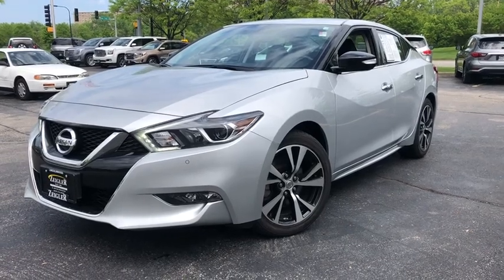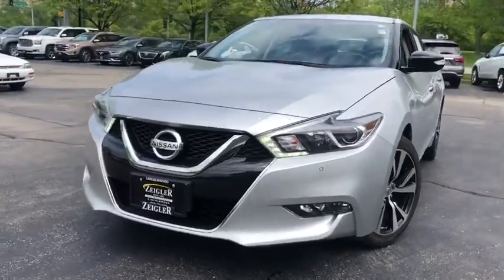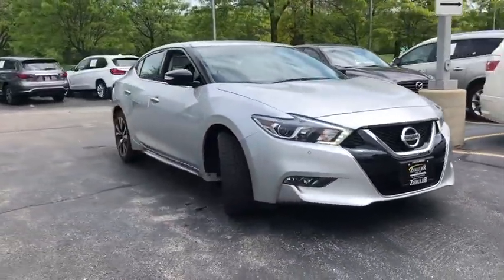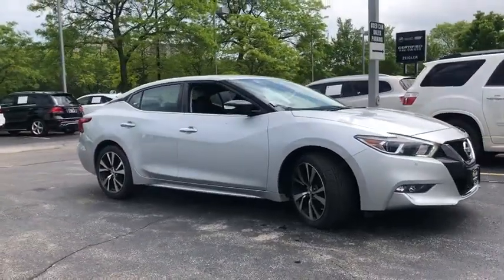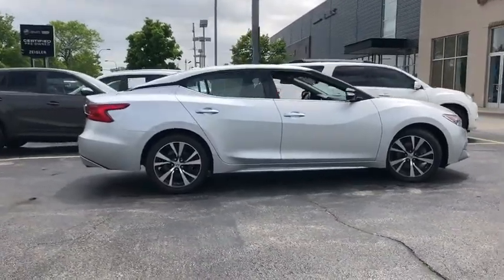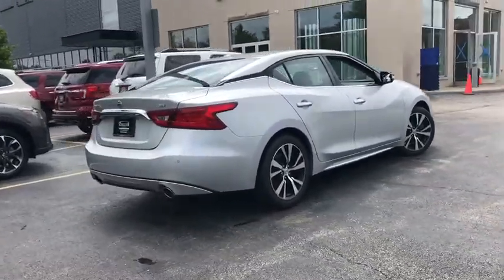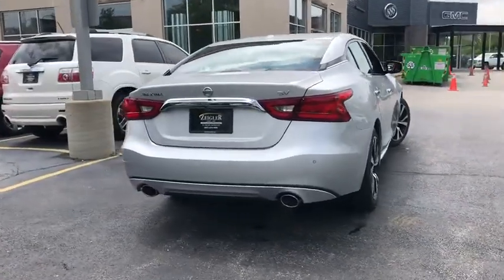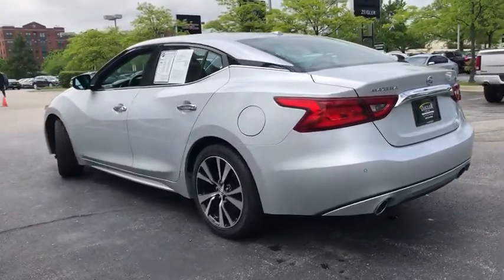2018 Nissan Maxima Chicago, Lincolnwood, Skokie, IL Z1327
Brilliant Silver U 2018 Nissan Maxima available in Chicago, Illinois at Zeigler Buick GMC Cadillac. Servicing the Lincolnwood, Skokie, IL area.

6900 N. McCormick Blvd

2018 Nissan Maxima 3.5 SV Brilliant Silver **ONE OWNER, **LOCAL TRADE, **NAVIGATION, **NON-SMOKER, **KEYLESS ENTRY, **REAR VIEW CAMERA, **ACCIDENT FREE VEHICLE, **BLUETOOTH. Priced below KBB Fair Purchase Price! 21/30 City/Highway MPGbrNO HAGGLE PRICING AT ZEIGLER BUICK/GMC/CADILLAC WE MARKET PRICE OUR CARS DAILY.